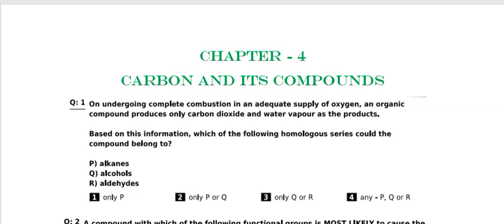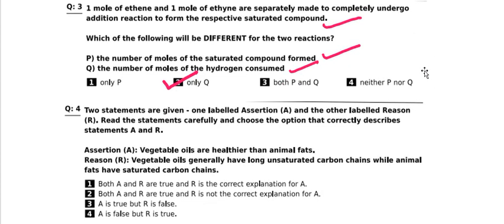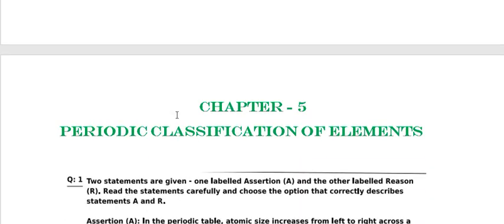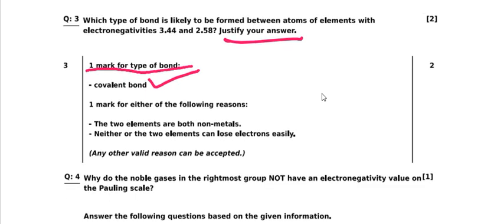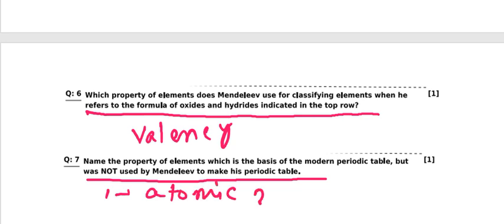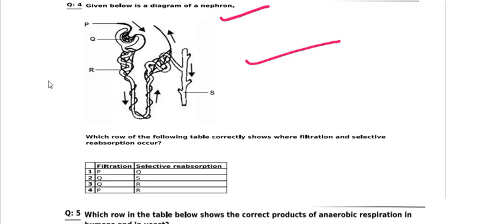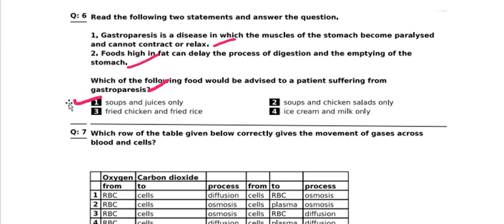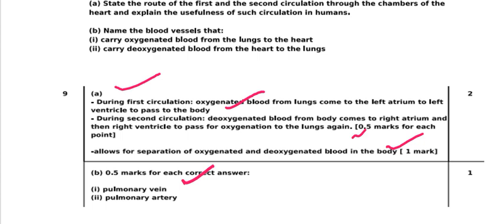MCQs-CH-4, 5 AND 6 -SCIENCE| MOST PROBABLE QUESTIONS | CBSE BOARD EXAM-2023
LEARN, ENHANCE, APPLY AND ACHIEVE